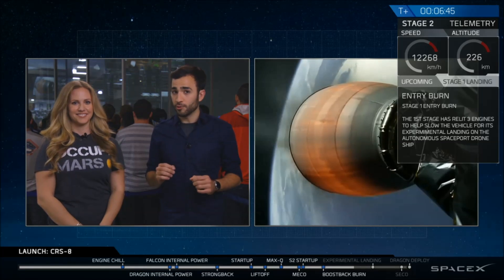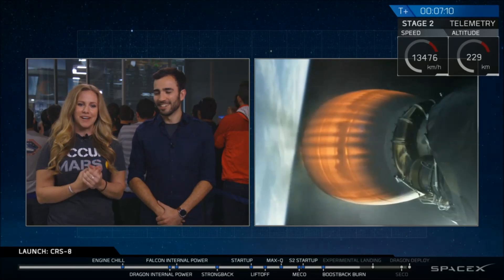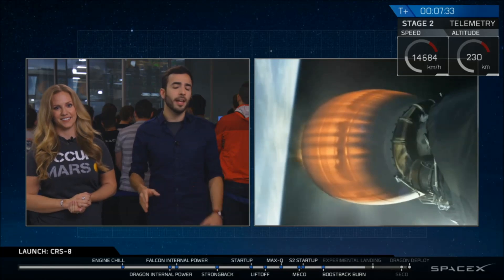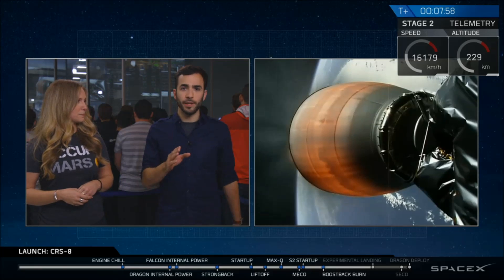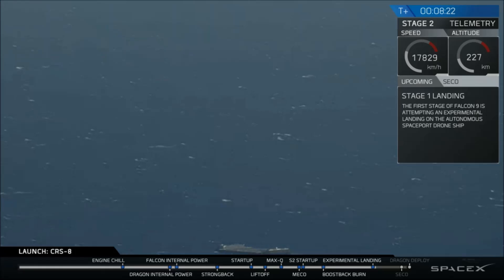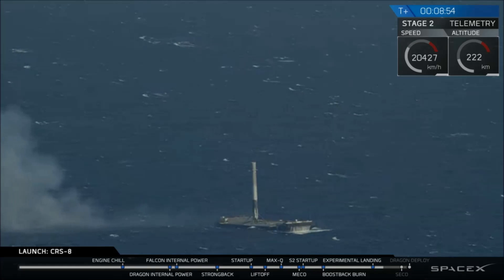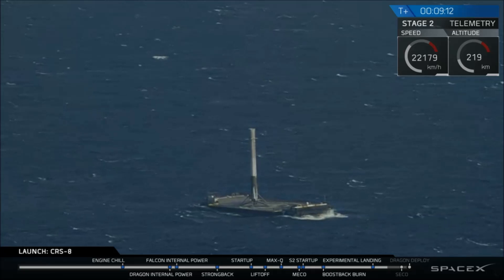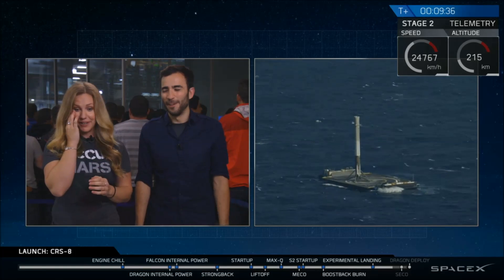SpaceX: CRS-8 | First Successful Ocean Landing (4.8.16)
After 4 failed attempts, Elon Musk and the SpaceX team successfully land the first stage of their Falcon 9 rocket on a barge floating in the ocean.